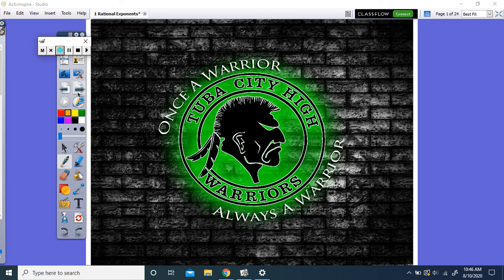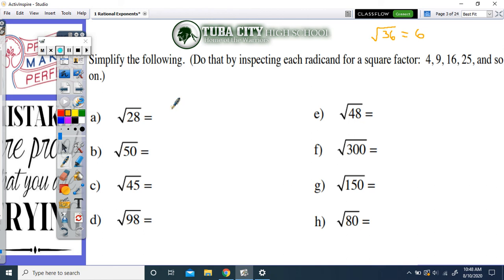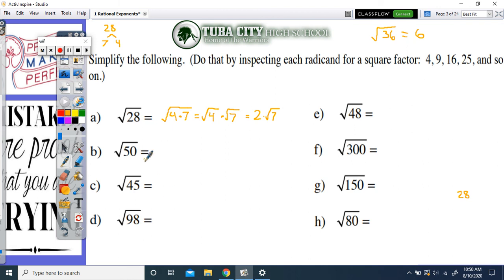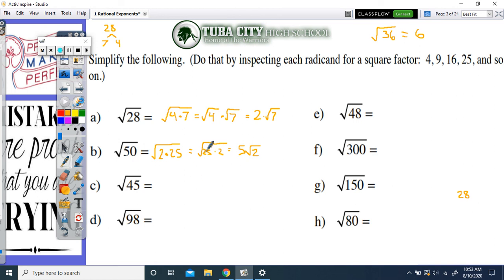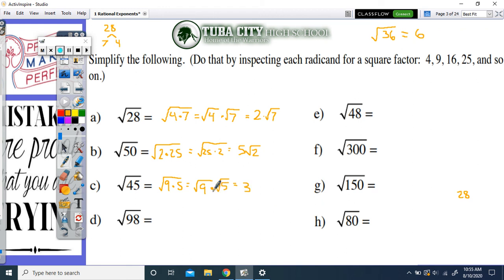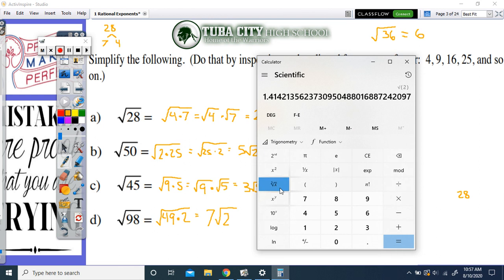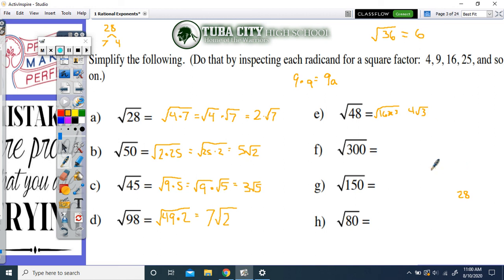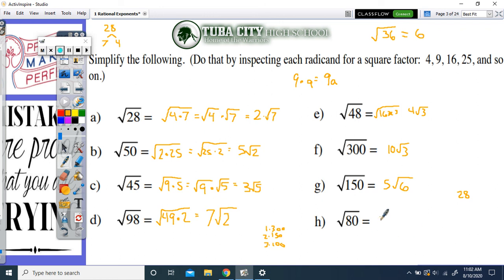1 Rational Exponents P1